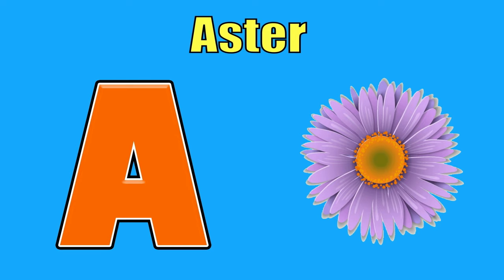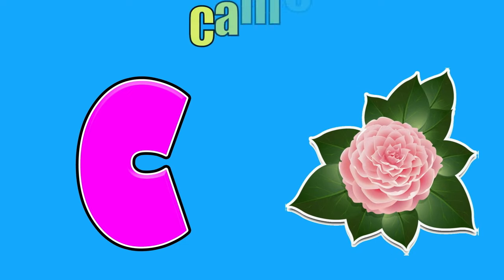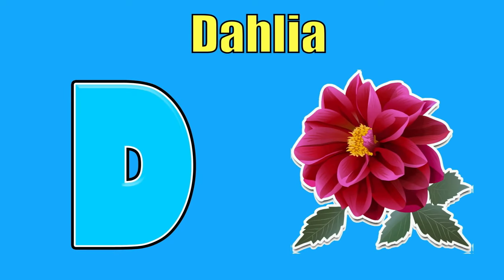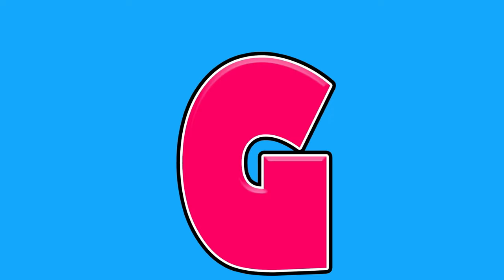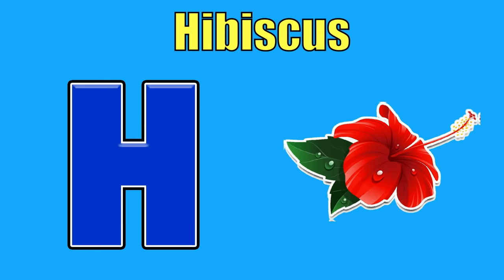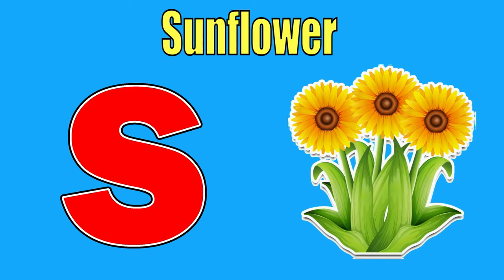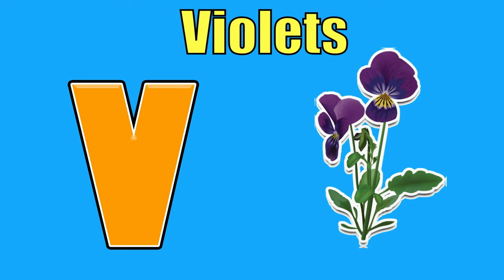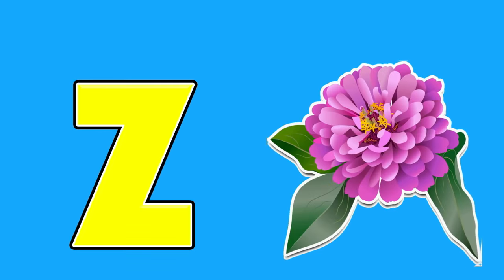ABC Learning Videos For Kindergarten | A to Z Learning Video | A to Z Reading | A to Z Words